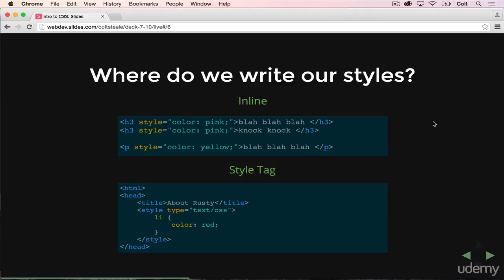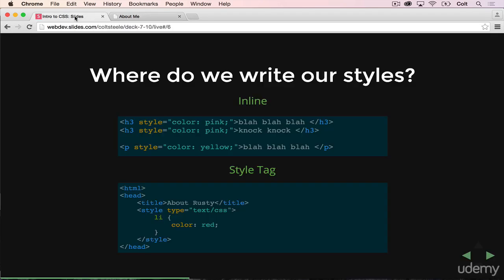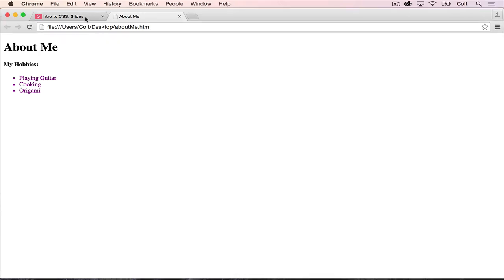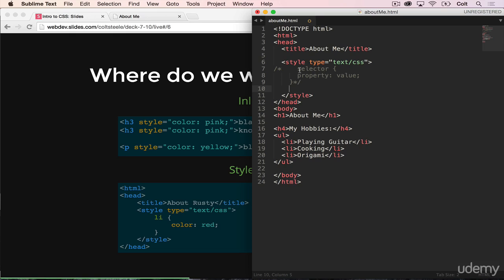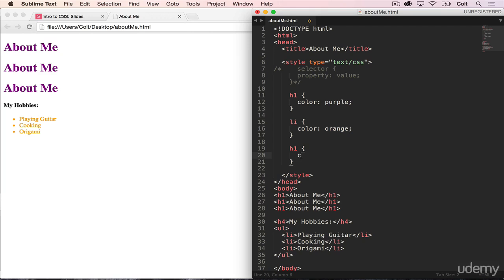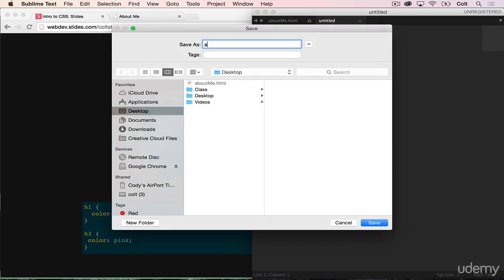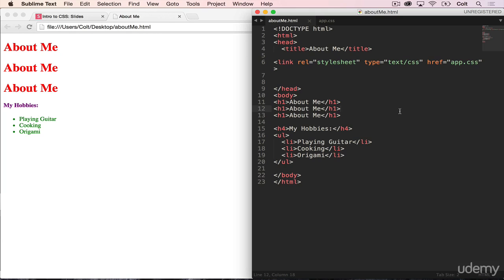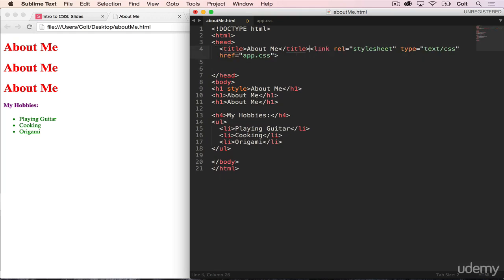CSS Part 3